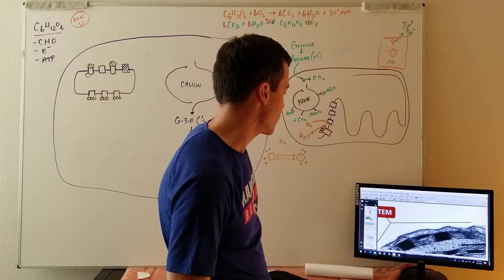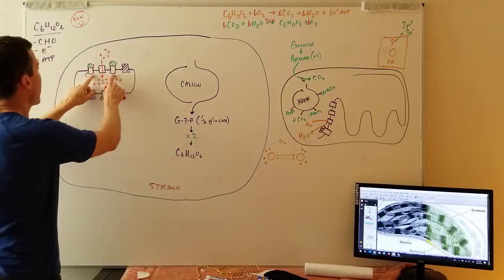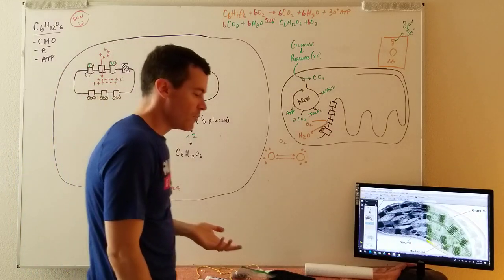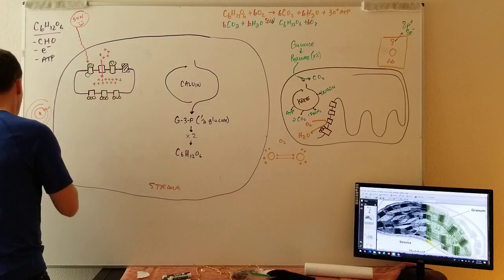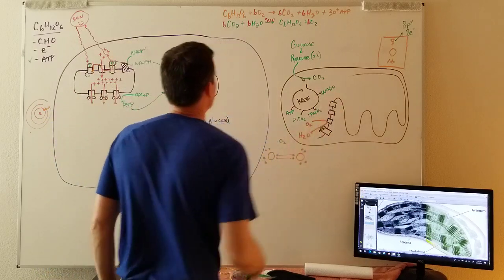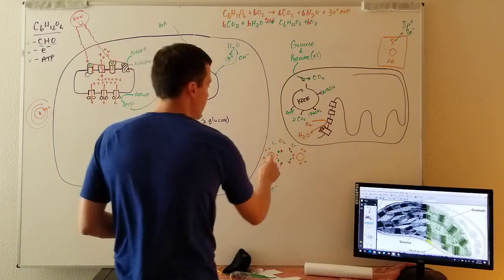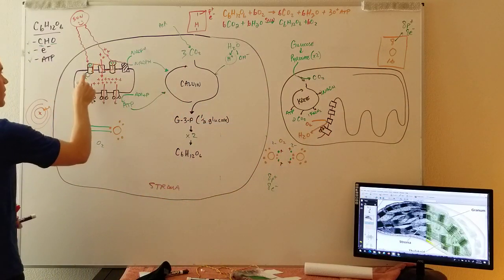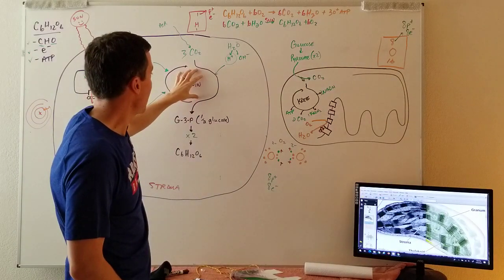AP BIO Review 6 Photosynthesis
By the time you are done with Review Vid 6 you will want to try AP BIO Free Response 2019 #3 & 2015 #2.
You can find our practice free response on Canvas-Files-"AP BIO FR referenced in youtube" Print it once and you have all of our practice questions for all of the review videos.